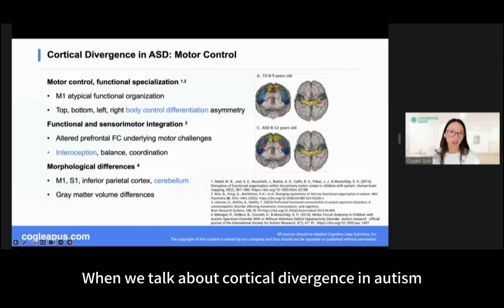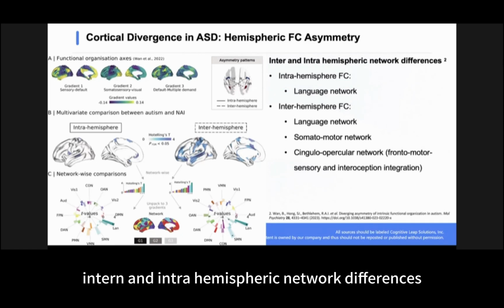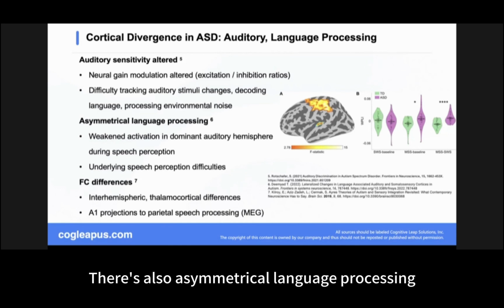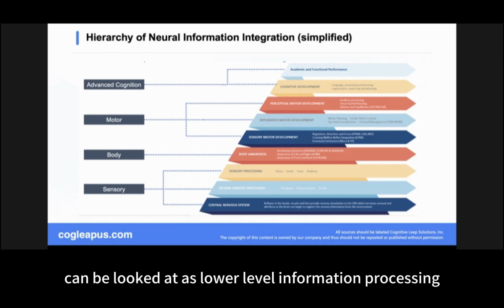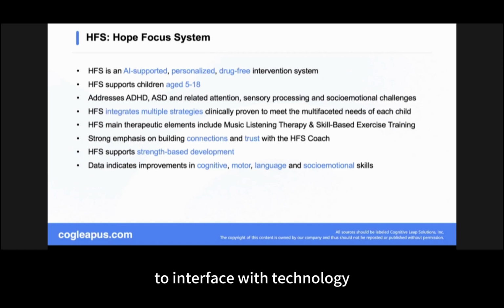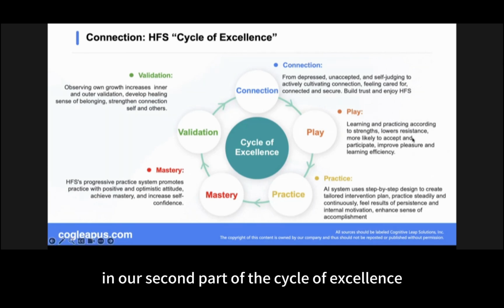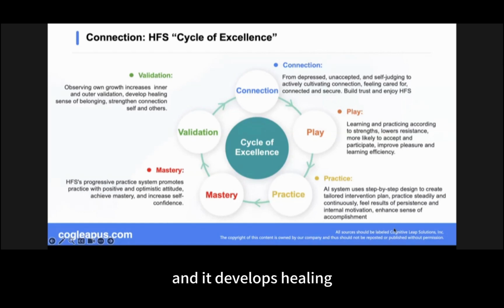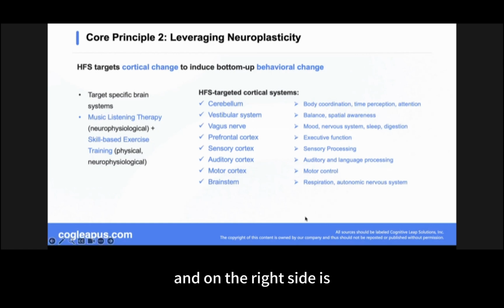A Life-Changing Therapy For Children With Neurodiversity Using Human-Centered AI - PART 2